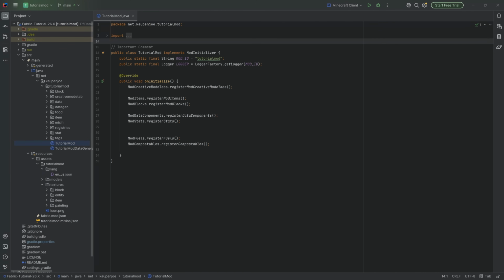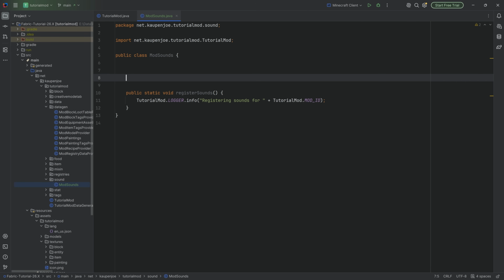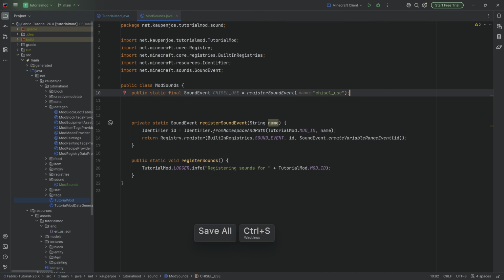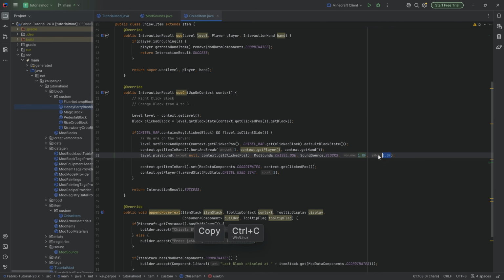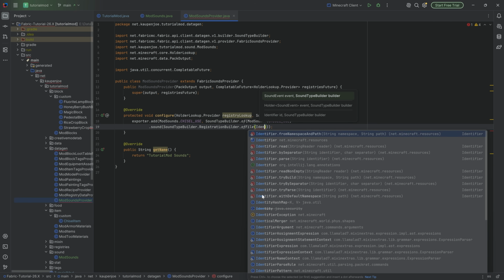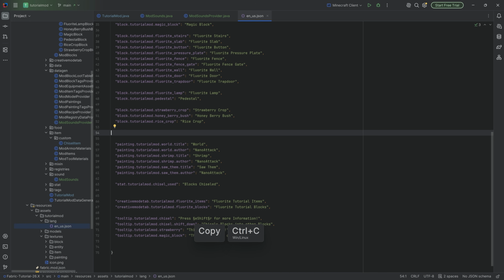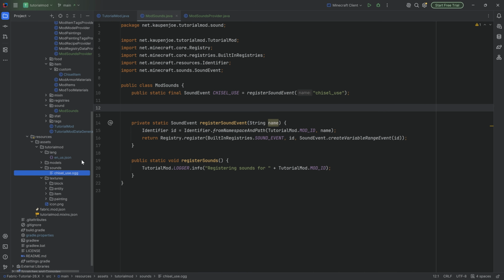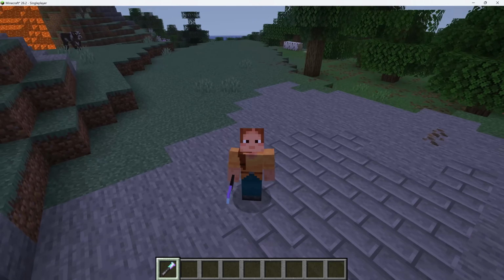Fabric Modding Tutorial - Minecraft 26.2: Custom Sounds | #35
In this Minecraft Modding Tutorial for Fabric for Minecraft 26.2, we're adding Custom Sounds to Minecraft.